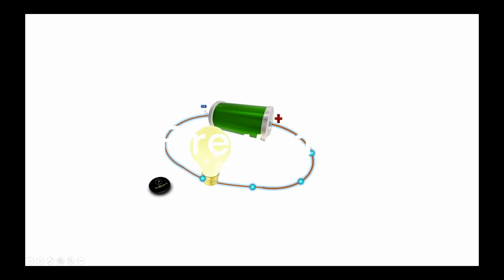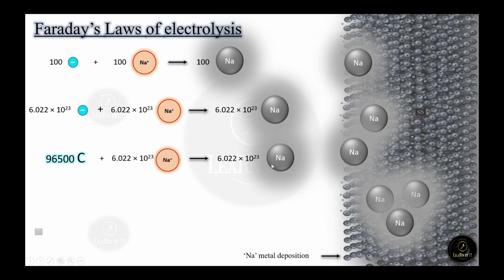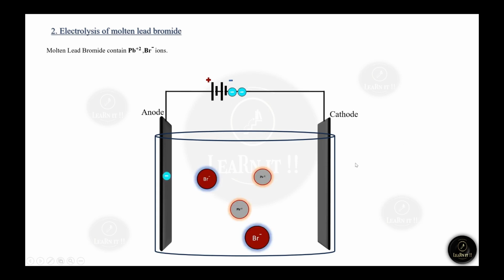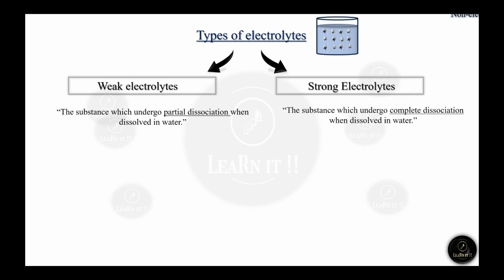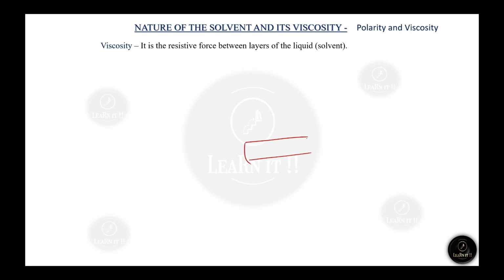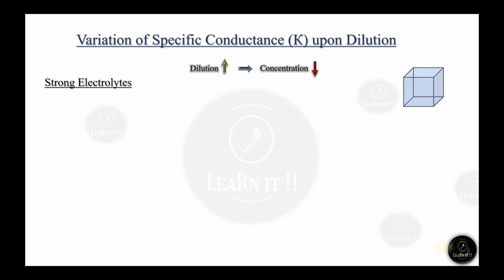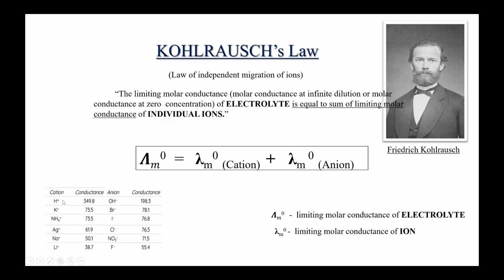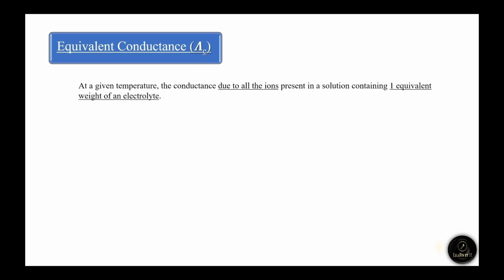Electrolytic cell (animation)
This animated video contains ,
electrode deposition and liberation,
Products of electrolysis (molten NaCl, Aqueous NaCl, Molten PbBr2, CuSO4, H2SO4)
Types of electrolytes
Conductance
Types of conductance
Factors affecting electrolytic conductance
Specific conductance and variation with dilution
Molar conductance for strong and weak electrolytes (Debye-Huckel-Onsager's equation, Kohlrausch's law, applications of Kohlrausch's law)
equivalent conductance